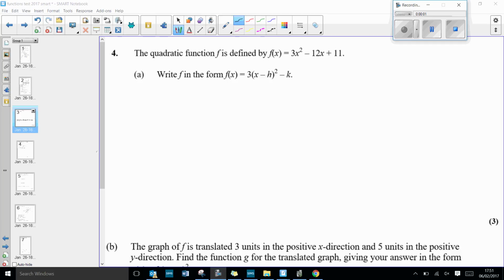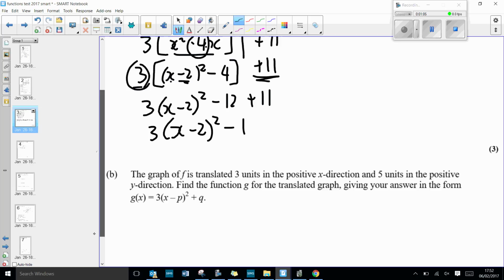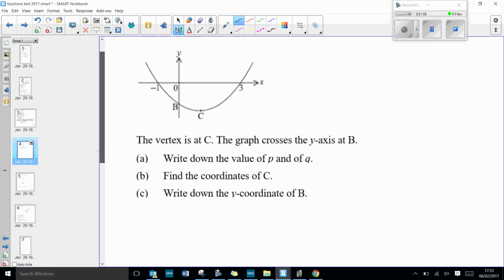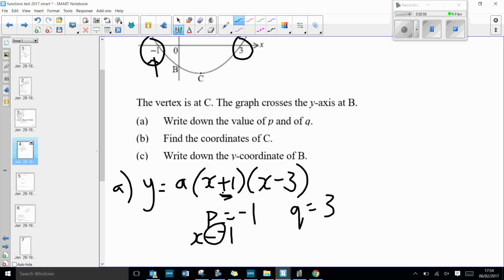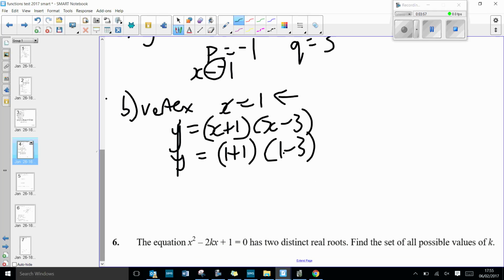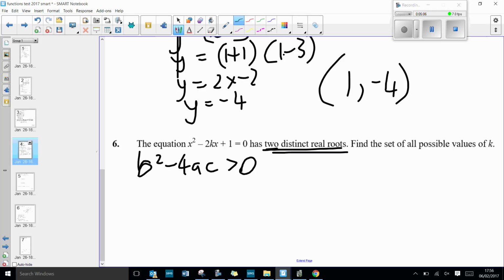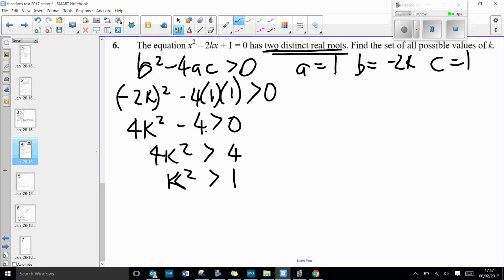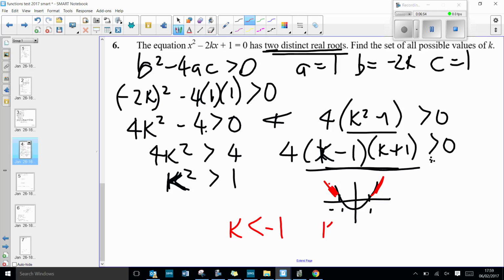functions test part 2